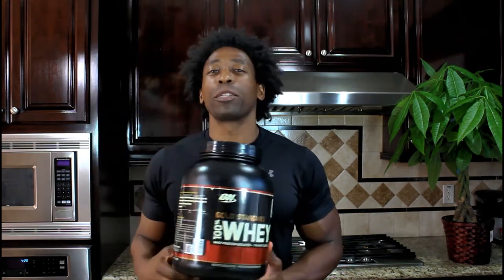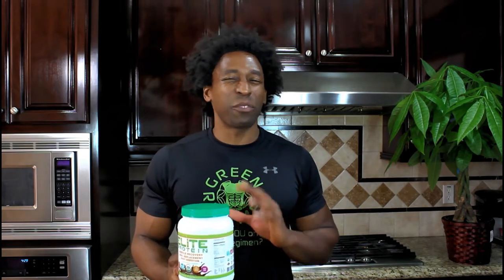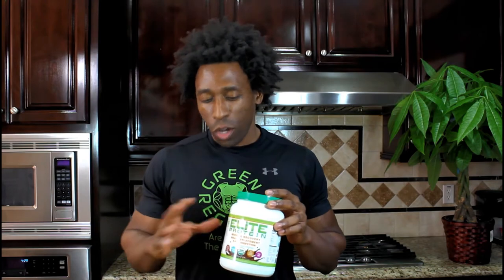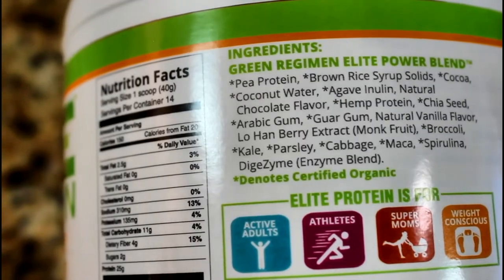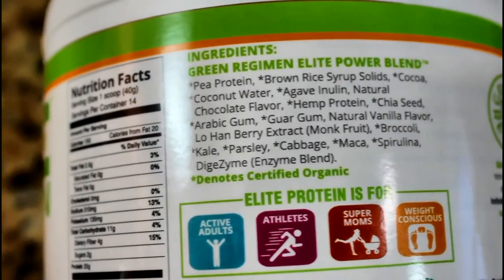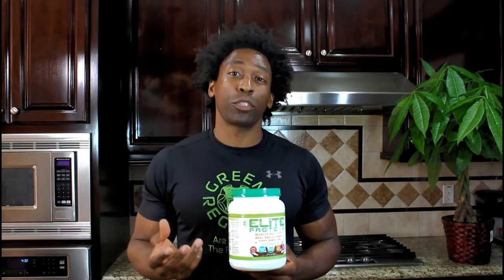Difference Between Whey And Elite Protein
Protein is crucial in any diet, but did you know the type of protein that you intake is critical for reaching your health goals? No pressure, right?

There are literally hundreds if not thousands of protein powders out there to choose from.

How on earth are you supposed to know which one is going to work best for you?

Don’t you worry because Green Regimen is going to help you figure out what’s going to be best for you. After watching this video you'll know exactly what type of protein would be right for you.

To make it simple, I’m going to break down the types of protein powders into two categories: whey and plant-based.

Both have their pros and cons, but one is going to be a better choice depending on you and your nutritional and athletic needs.